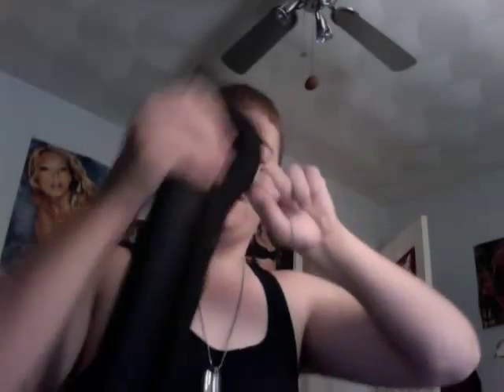unboxing of my mayhem pool cue from billiards.com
quick unbox/ review of my new pool cue from billiards.com